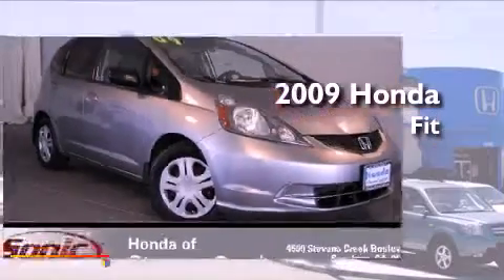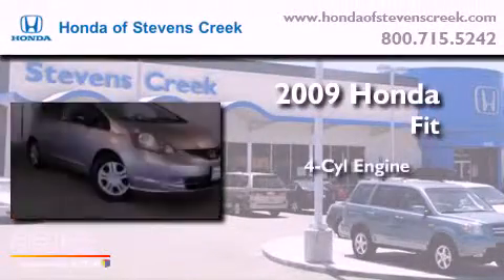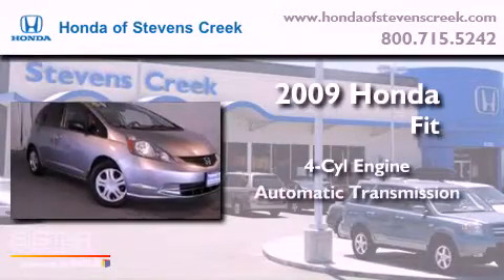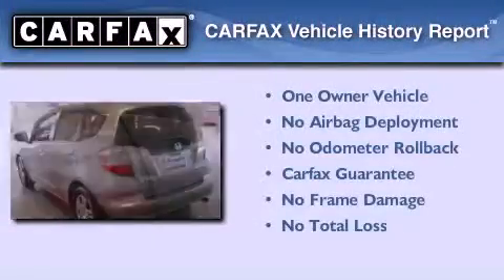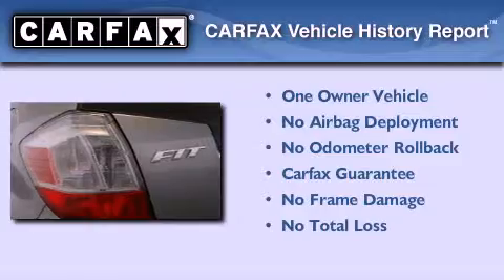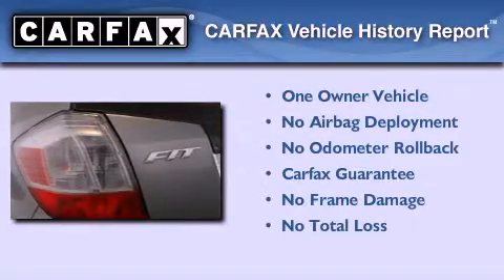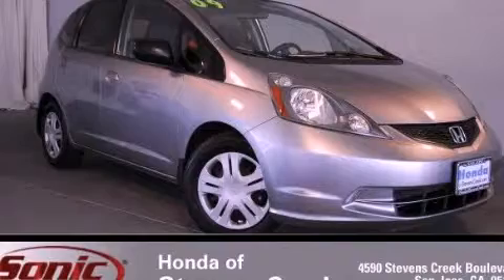2009 Honda Fit San Jose CA 95129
Year : 2009
 Make : Honda
 Model : Fit
 Engine : I-4 cyl
 Trans . : Automatic
 Exterior : Grey
 Miles : 49,519
 Interior : Gray

 Used 2009 Honda Fit San Jose CA